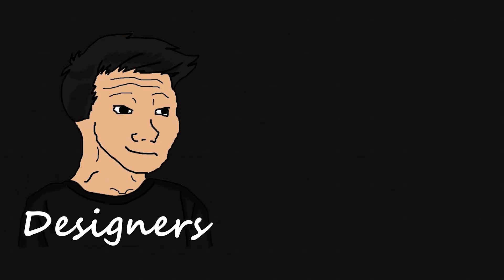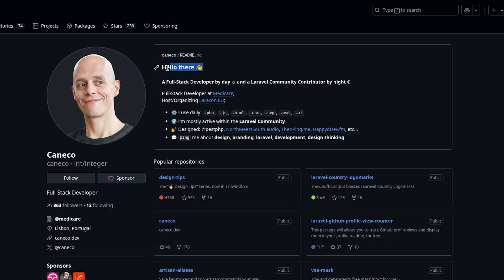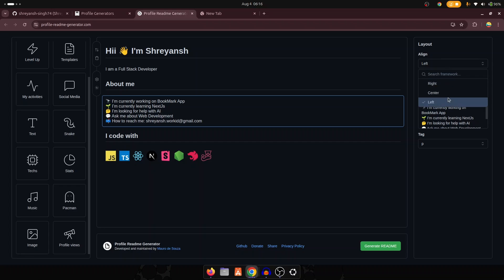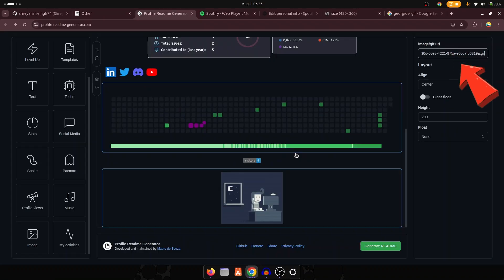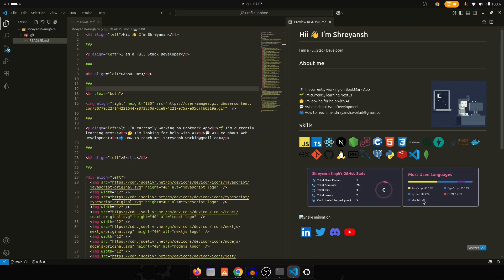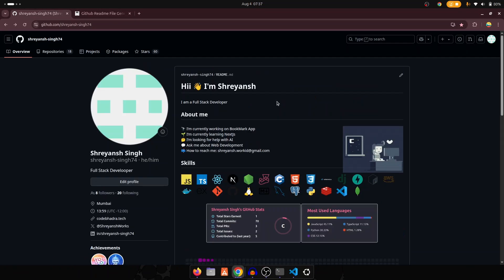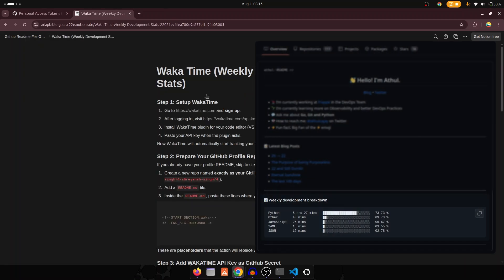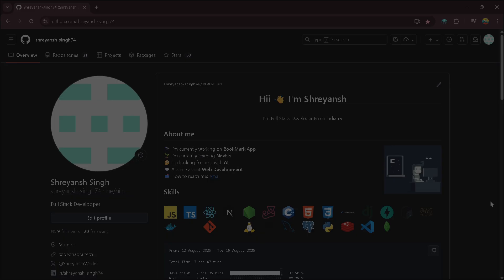How to create Github Readme Profile (Auto Update)